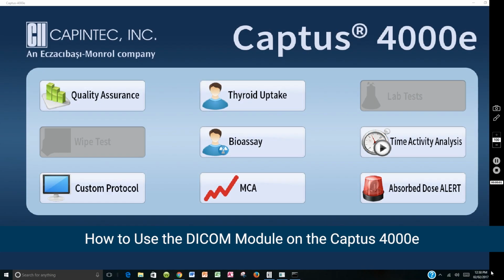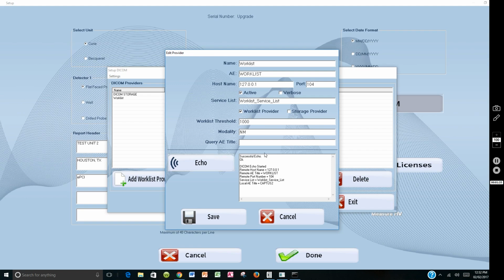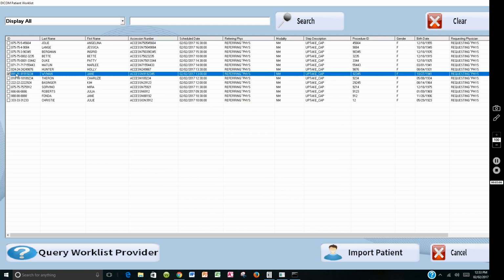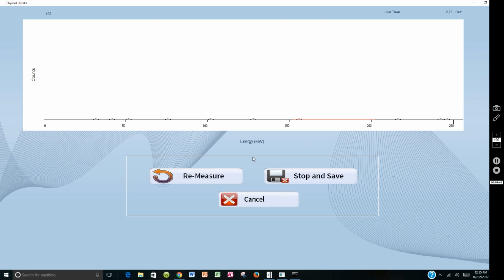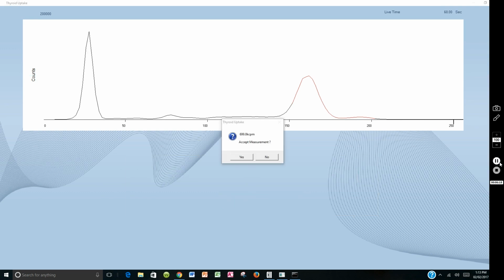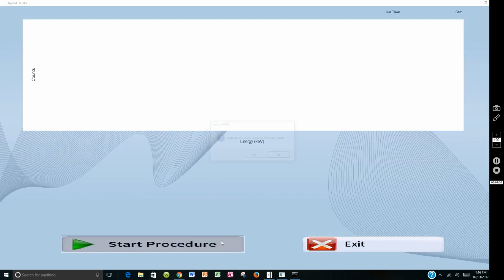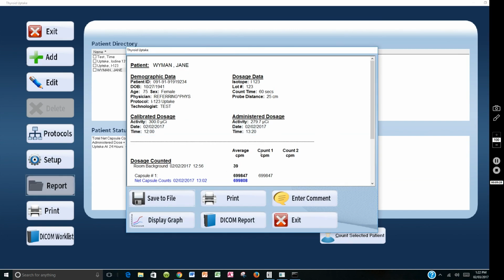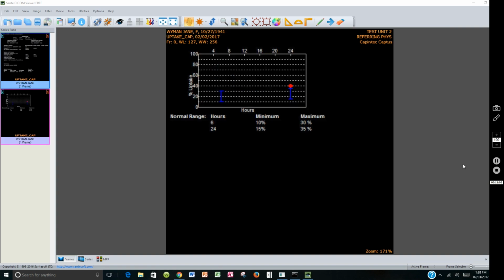28. How to Use the DICOM Module on the Captus 4000e